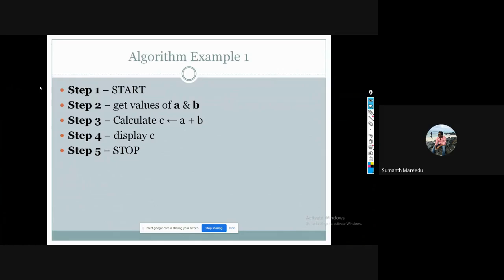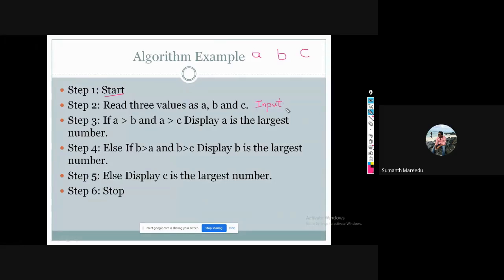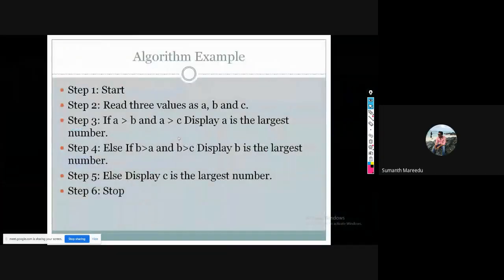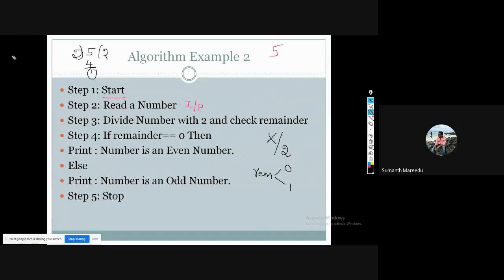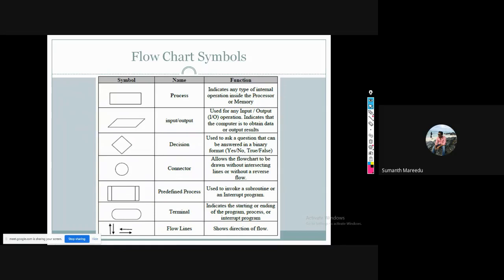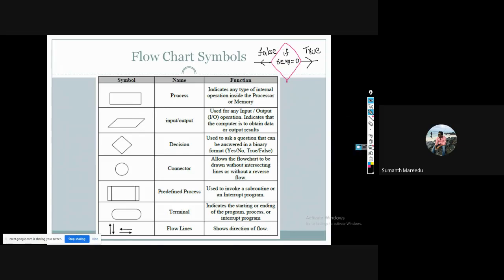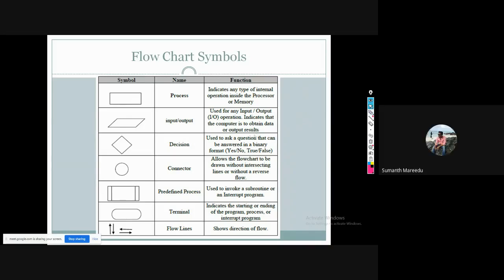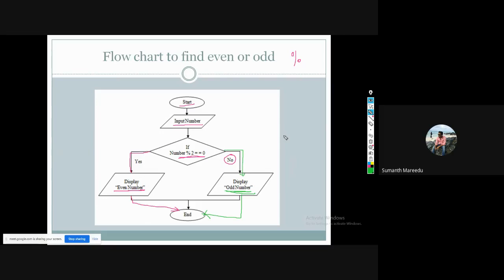C Programming Class 3: Flow Charts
Examples of preparing algorithm
What is a flow chart?